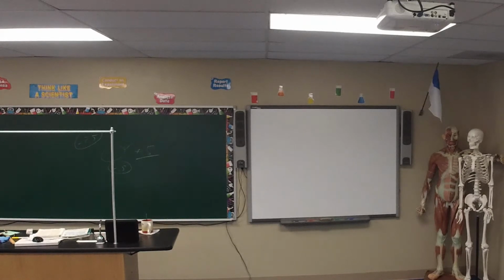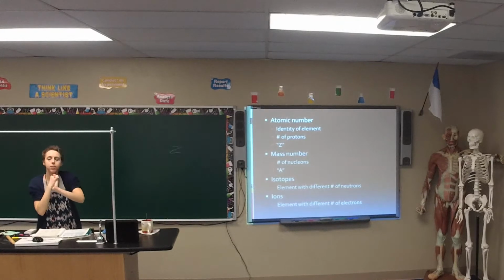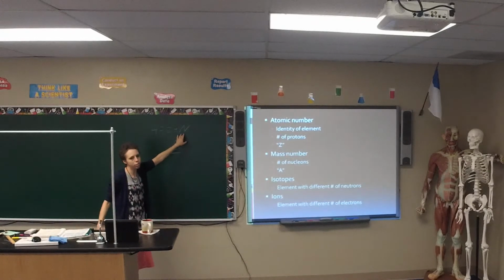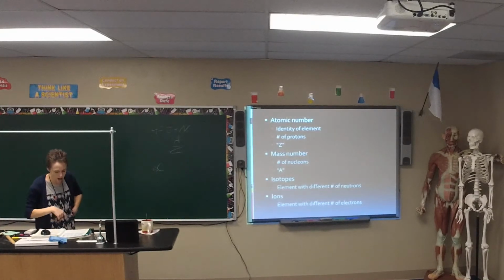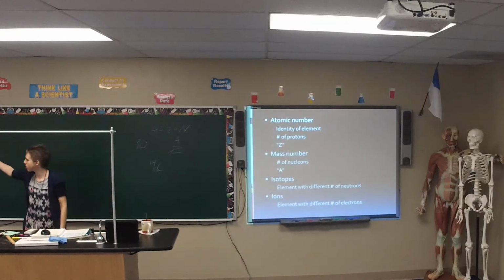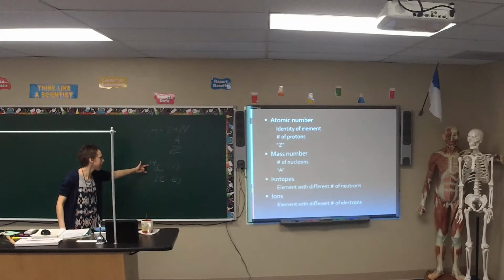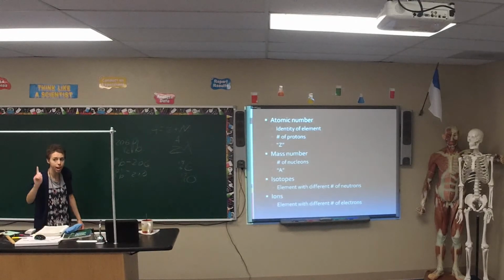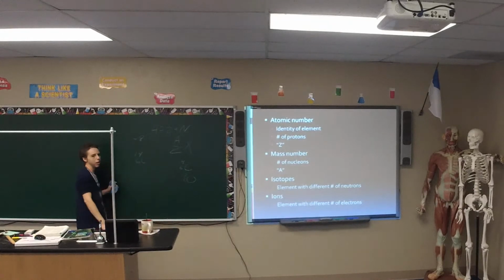Chemistry Lesson 13